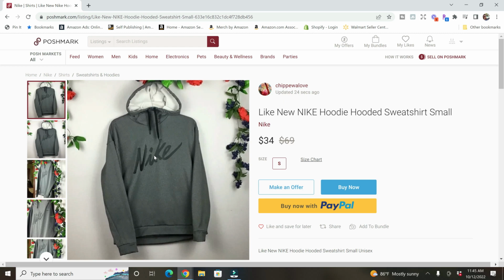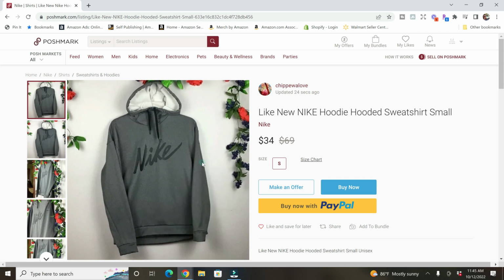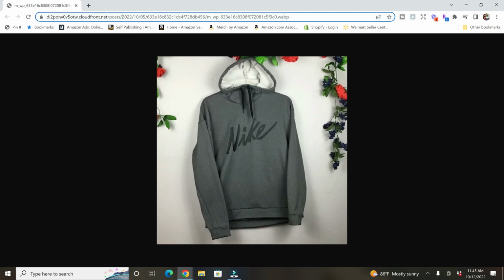Selling on Poshmark for Beginners Top Tips & Hacks to Get Sales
A podcast all about turning your paycheck into a daycheck. We share our experiences starting online businesses. Along with interviewing others who have more than a 9 to 5. 🧰 TOOLS & SOFTWARE 🧰

📒 Liz’s Reselling Planner & Tracker

📦 Reselling Supplies we Use on Amazon

📑 Bookkeeping Basics for Resellers by our CPA Mark Tew

KEEP WORKING TOWARDS THAT DAYCHECK